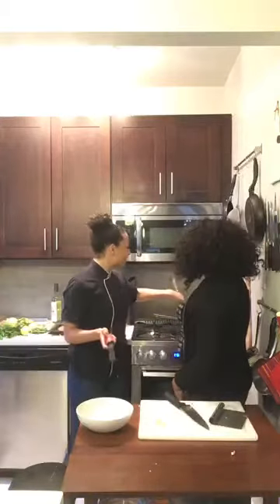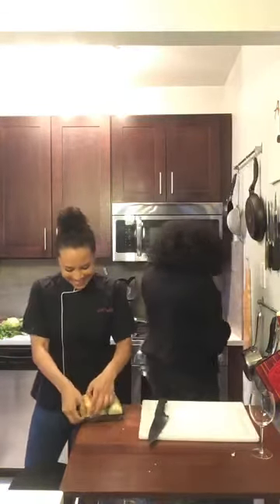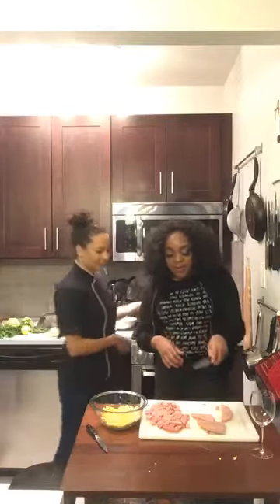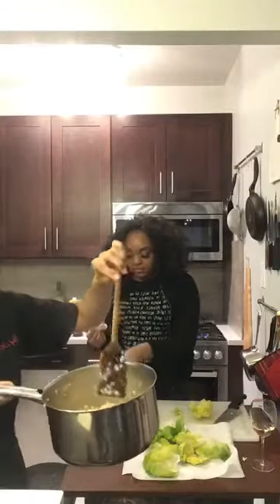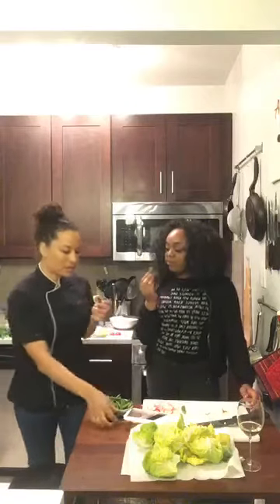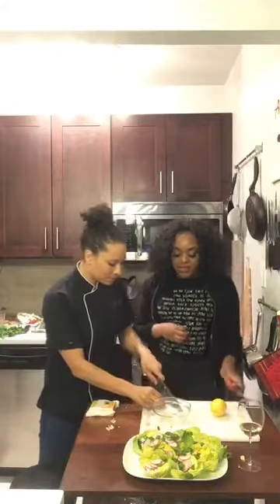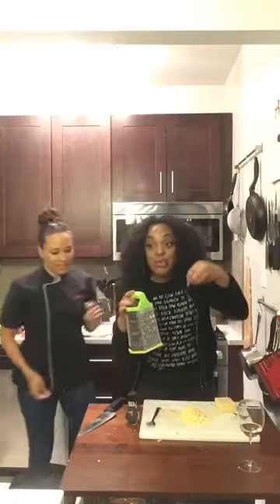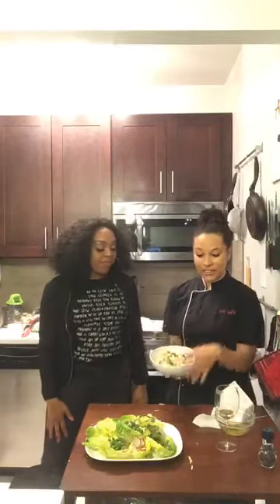Real Life Cooking with Chefleen Ham & Corn Risotto and Spring Salad